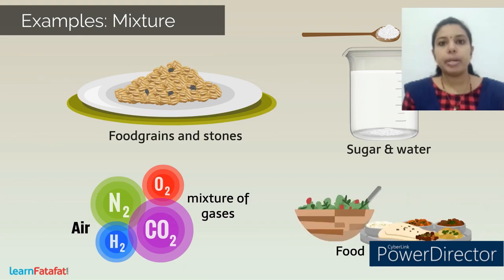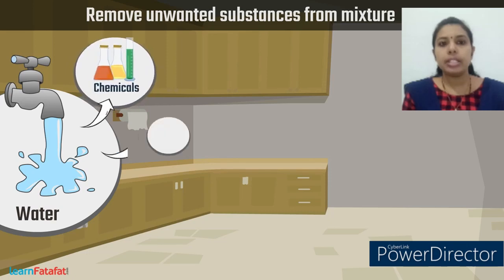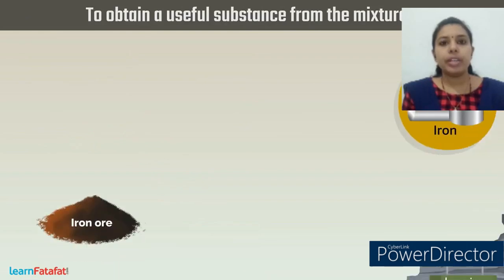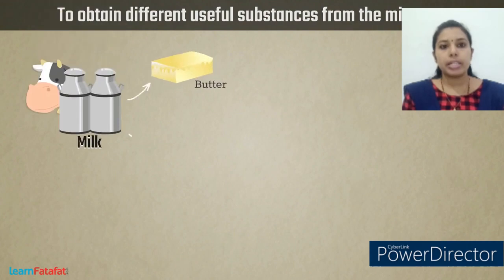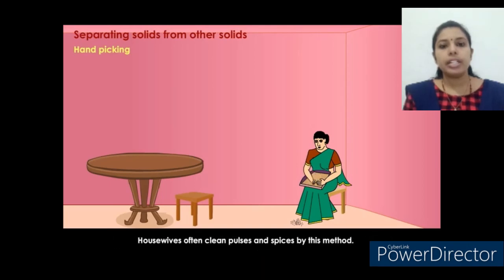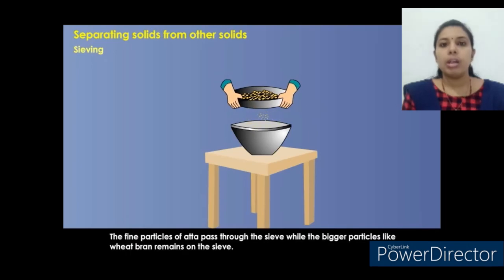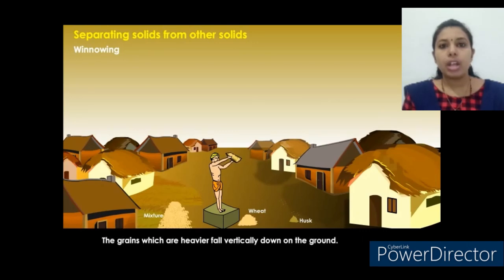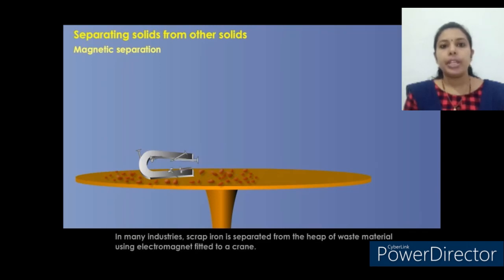CLASS 6 SCIENCE L 5 SEPARATION OF MIXTURES PART 1